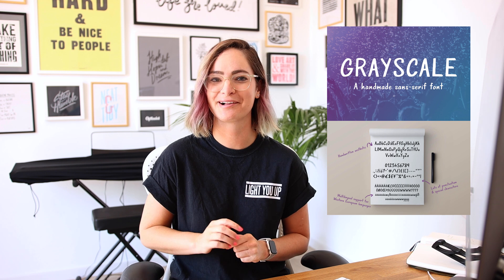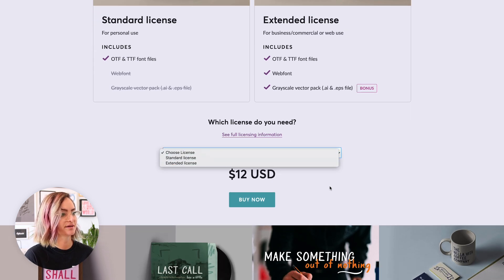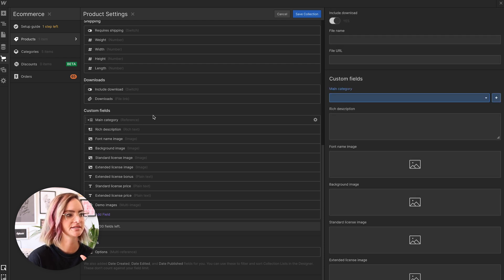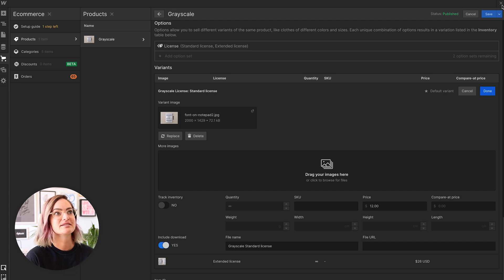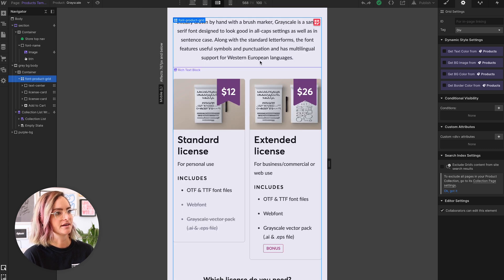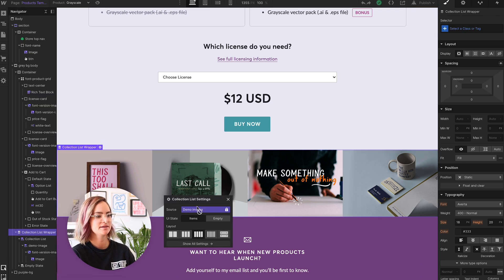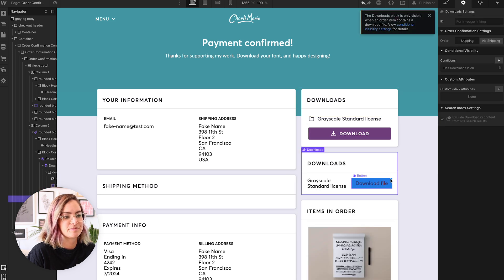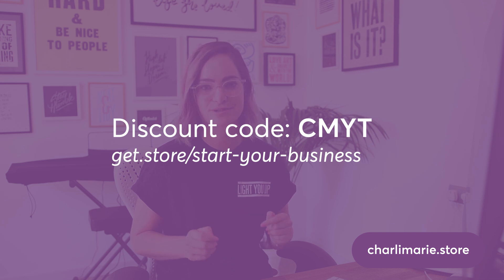Selling digital products with Webflow ecommerce – Store build overview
to get a .store domain for just $1.99 for a period of a year (normally $29!) or just $22.99 for 3 years (usually $87!).

Digital downloads are a fairly new feature to Webflow ecommerce, so I thought I'd show you how I'm using it to sell my digital product. I hope you find it useful!

// ABOUT ME

Hello there! I'm Charli and I'm a half-British, half-kiwi web and graphic designer currently living in Valencia and posting design videos about tools, projects, and concepts as well as vlogs of my life as a designer.

// MORE

// SOCIAL

// MUSIC & TECH

If you want to try it out, sign up using my link!